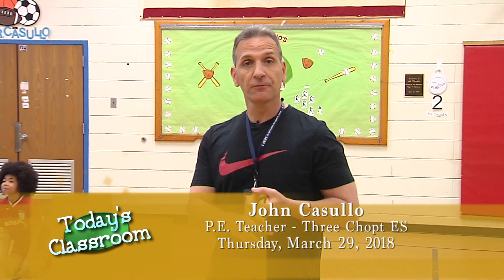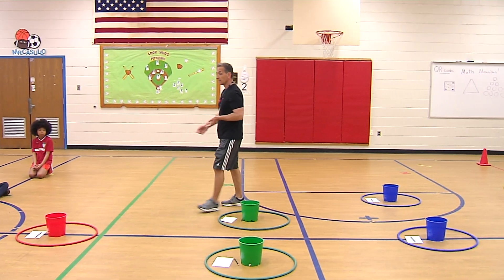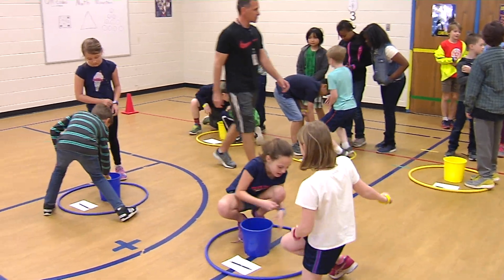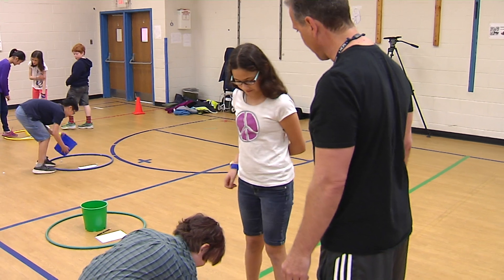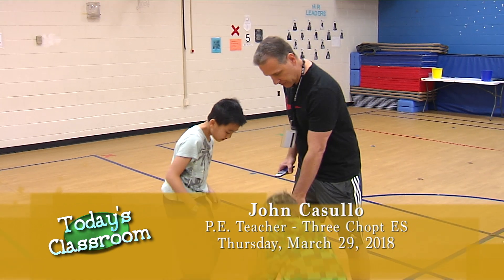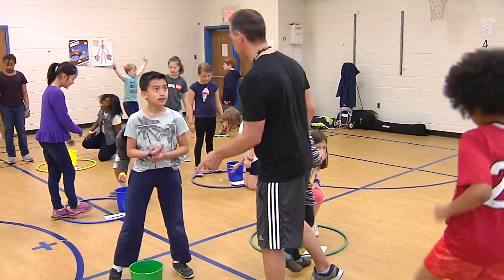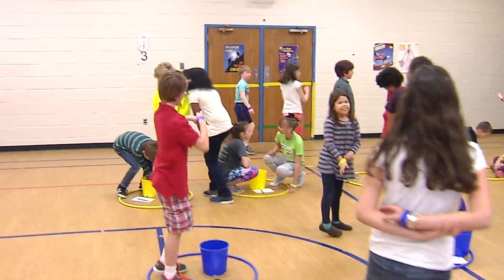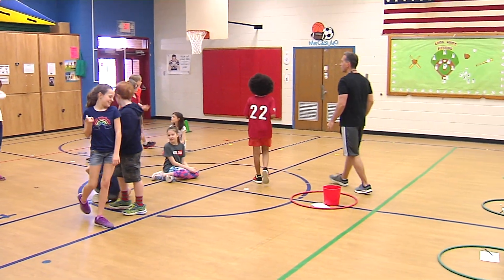Today's Classroom - Three Chopt Elementary School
HCPS TV dropped in on John Casullo’s P.E. Class as they combined Math, exercise and QR codes to have a little fun while learning.